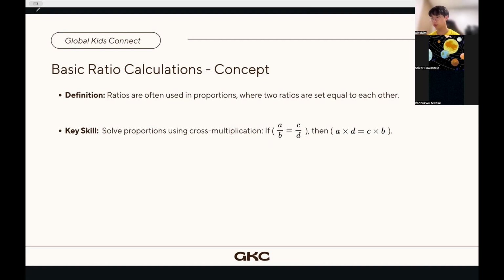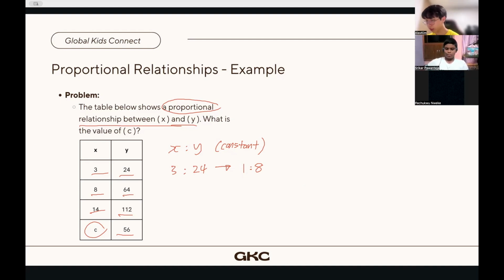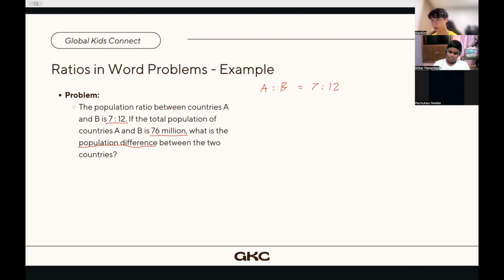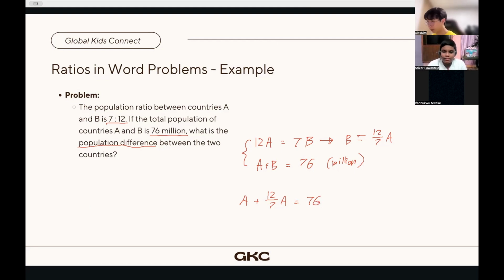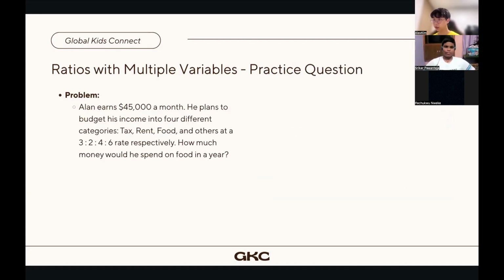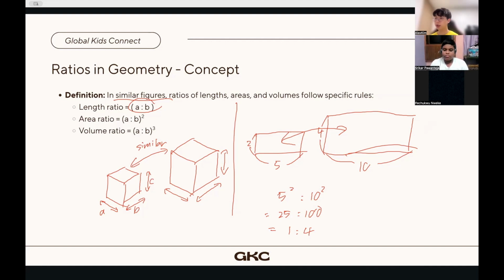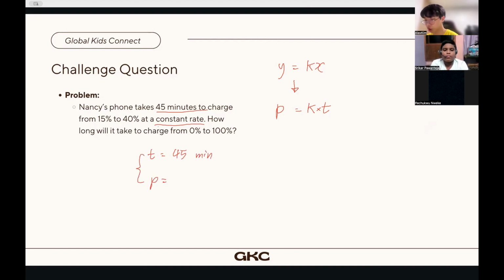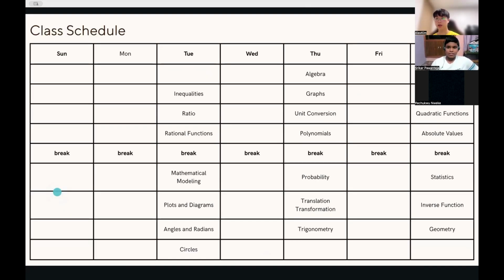Mastering Ratio | Free SAT Prep for Students Everywhere | Global Kids Connect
Welcome to Global Kids Connect! 🌐
We believe quality education should be accessible to everyone, no matter where you live or what resources you have.

In this FREE, 1-hour SAT prep class, we break down percentages—a foundational concept tested on the SAT. This class is designed especially for students in underserved communities, and it's part of our mission to close the education gap through concept-based learning.

Our mission is to connect students around the world and help bridge the global education gap. To join, interested participants can sign up using our official registration form